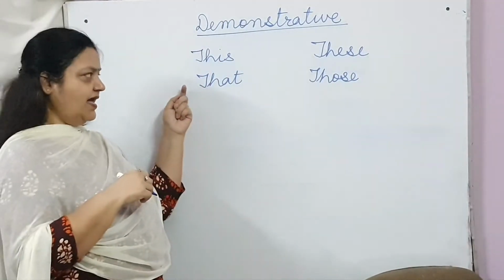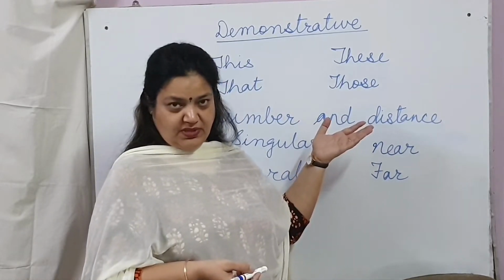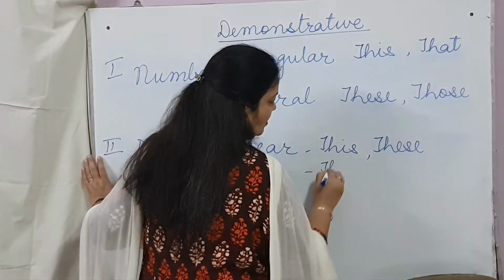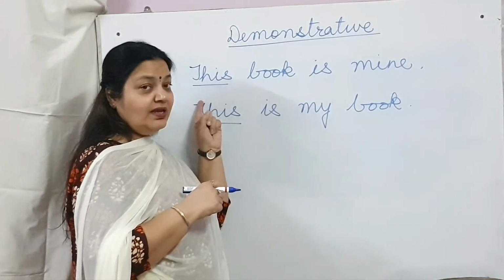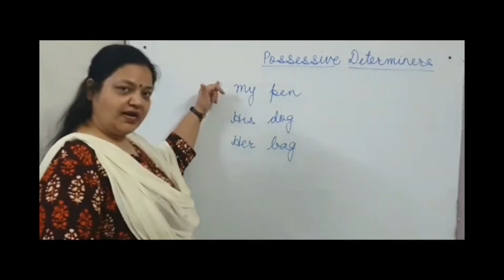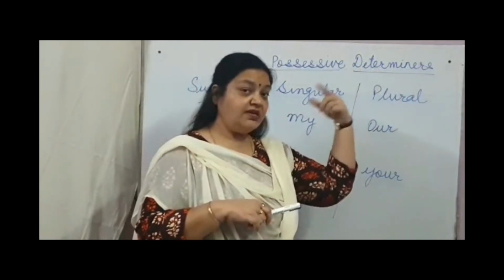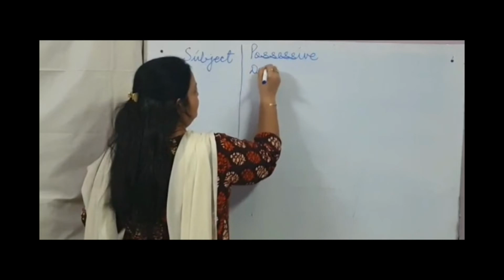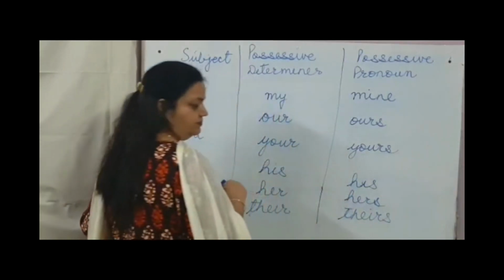Determiners II -- Demonstrative and Possessive